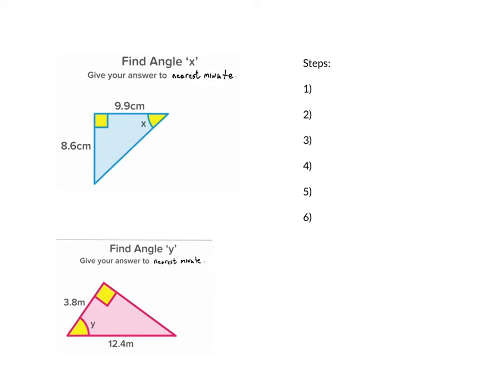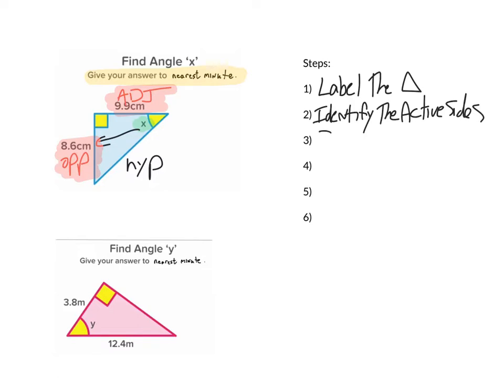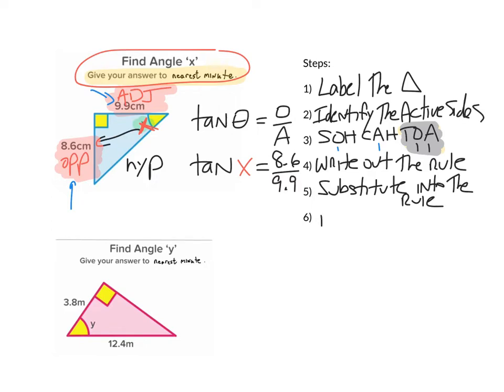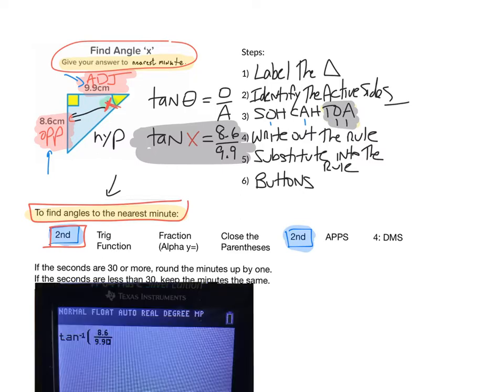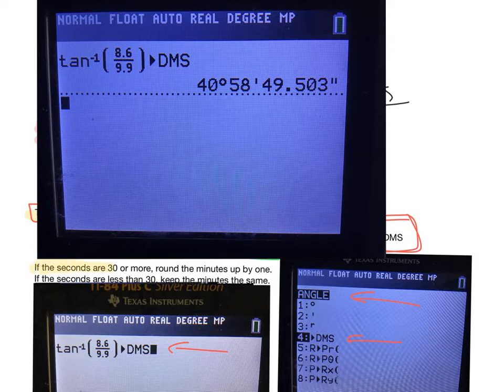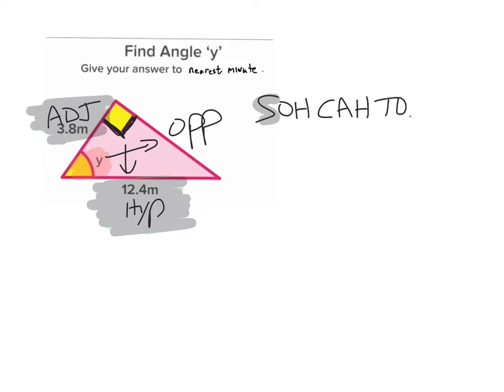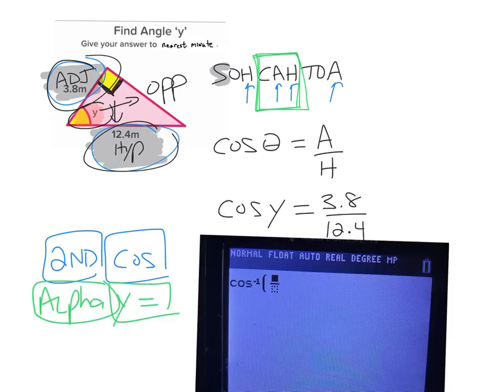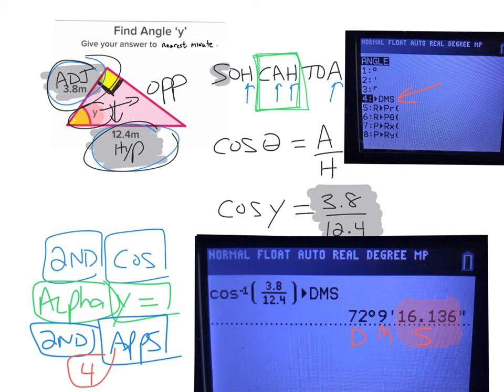Finding Angles of a Right triangle